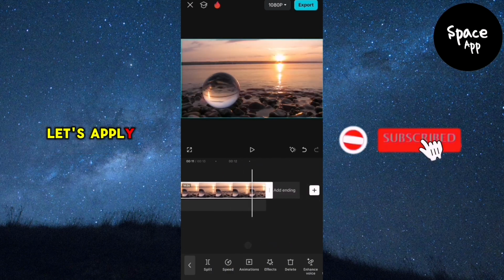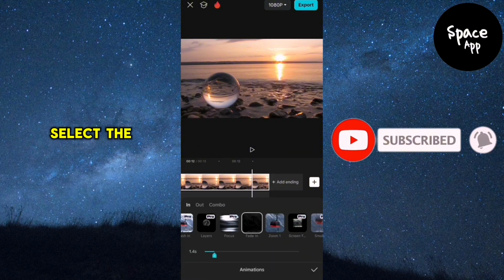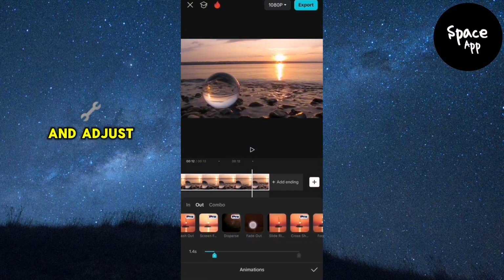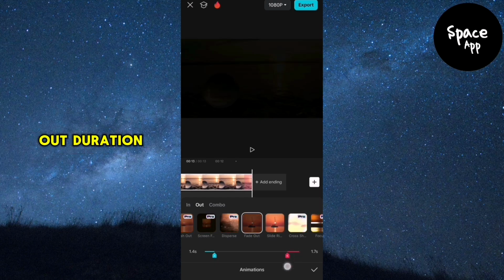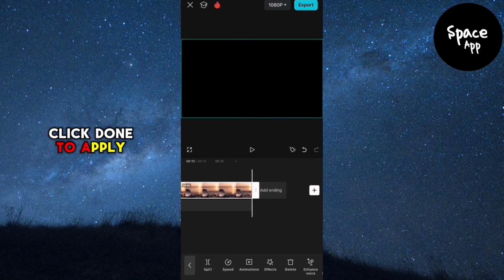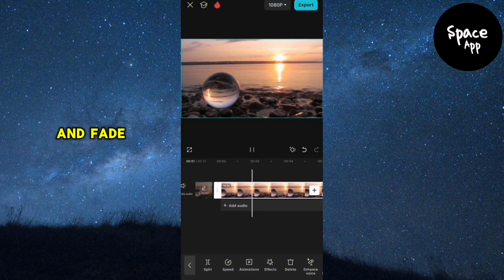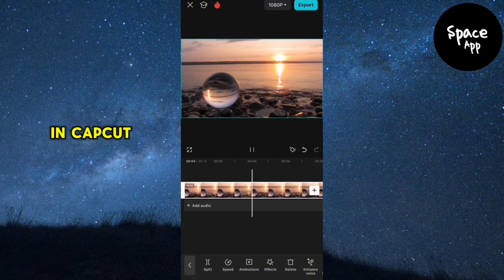How To Add Fade In & Fade Out A Video In CapCut | Full Guide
In this video, I'll show you how to add fade in and fade out effects to your videos in CapCut. Follow these simple steps to create smooth transitions in your video projects.

🔹 **Steps Covered:**
1. Opening the CapCut app on your device
2. Importing your video into CapCut
3. Applying the fade in effect
4. Applying the fade out effect
5. Adjusting the duration and settings of the effects
6. Previewing and saving your edited video